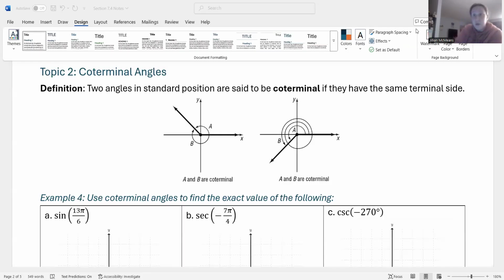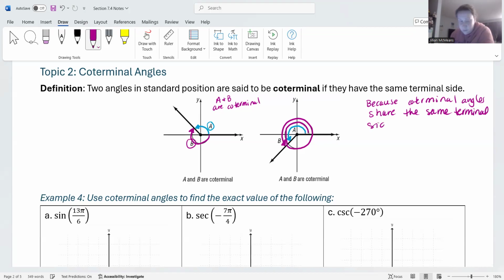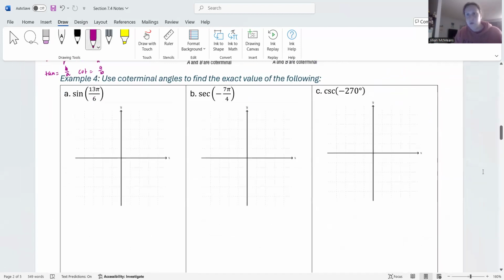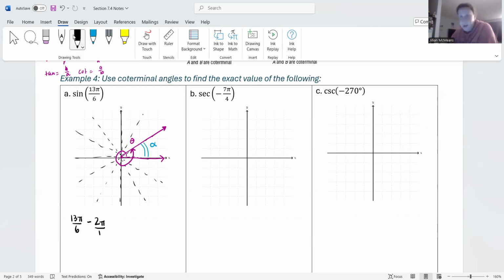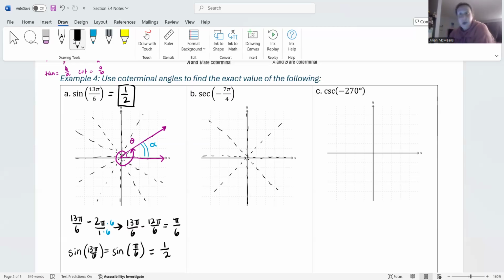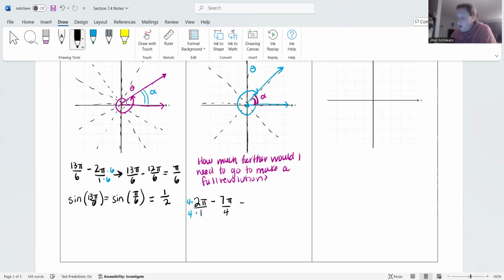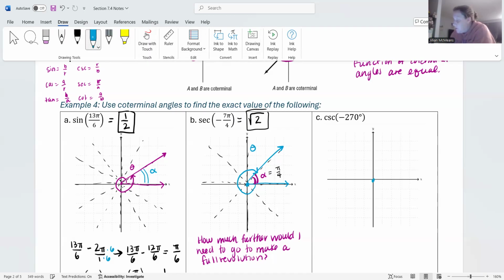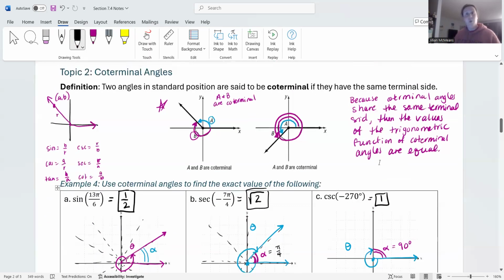M172 Section7.4 Topic 2